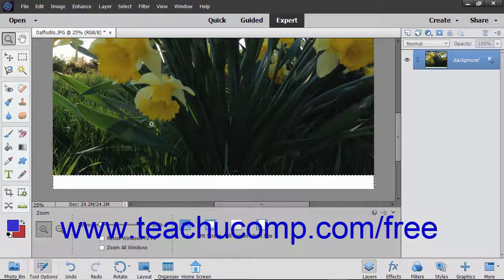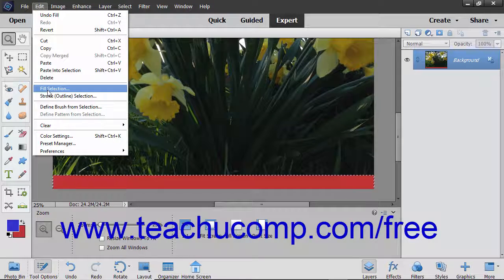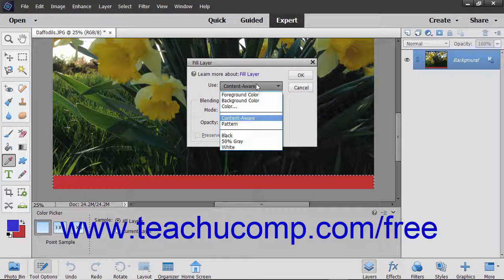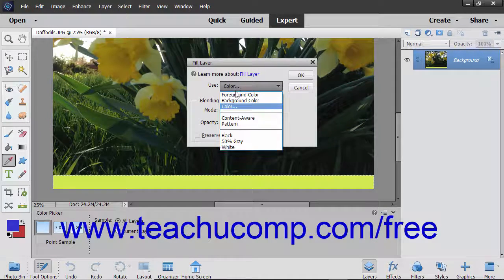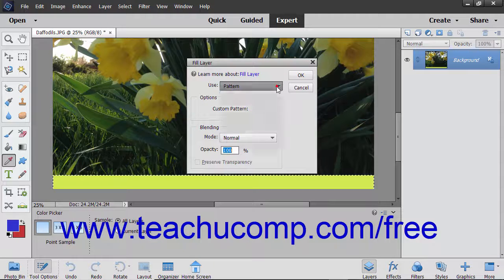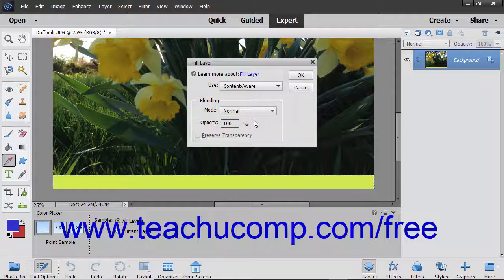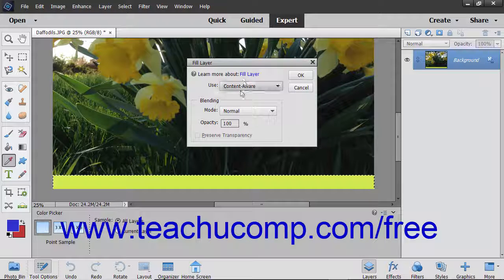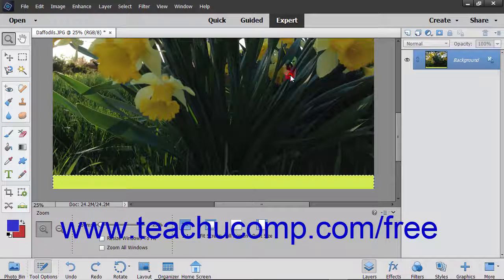Photoshop Elements 2019 Tutorial Applying Fills Adobe Training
Learn how to apply fills in Adobe Photoshop Elements A clip from Mastering Photoshop Elements Made Easy v. 2019. - the most comprehensive Photoshop Elements tutorial available. Visit us today!